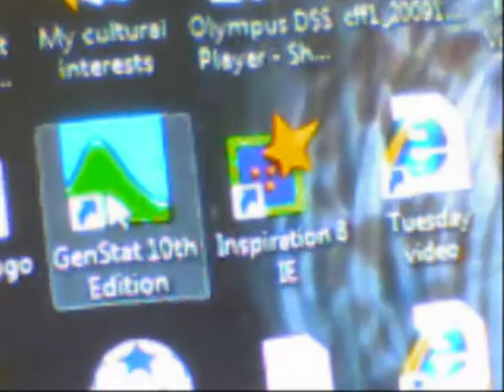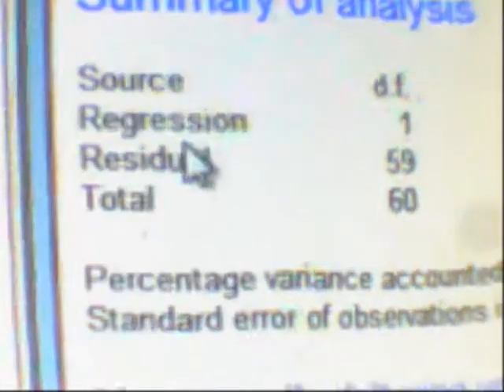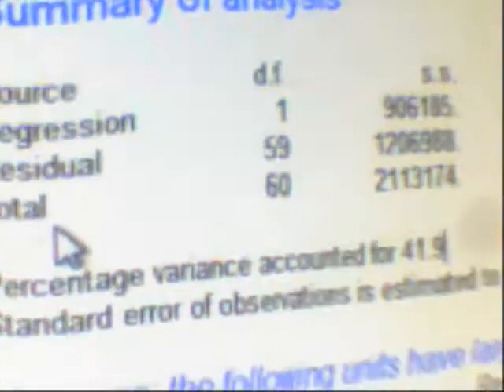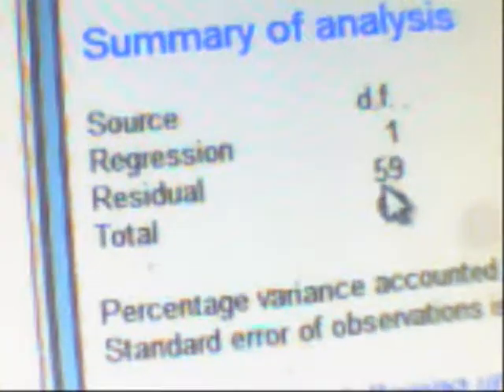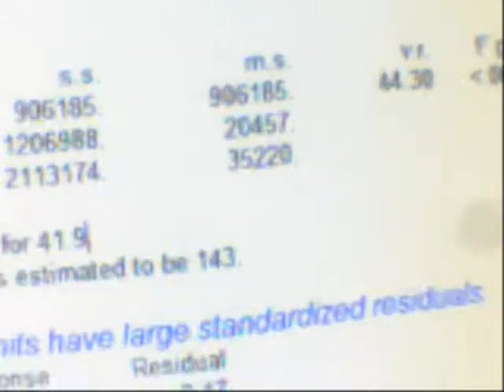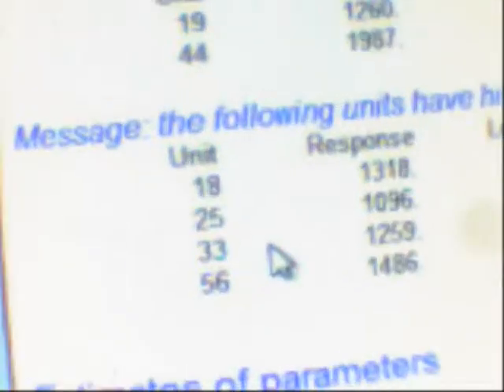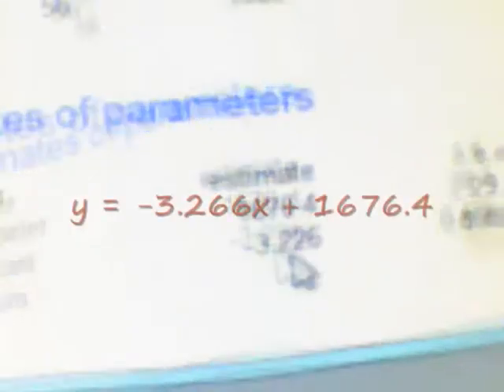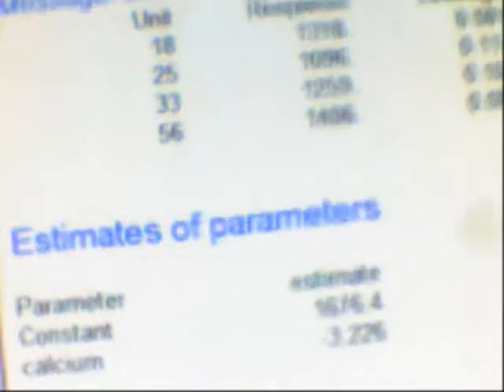What I'll be doing during the Eurovision Song contest